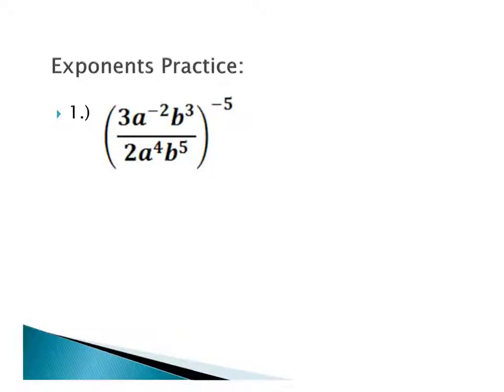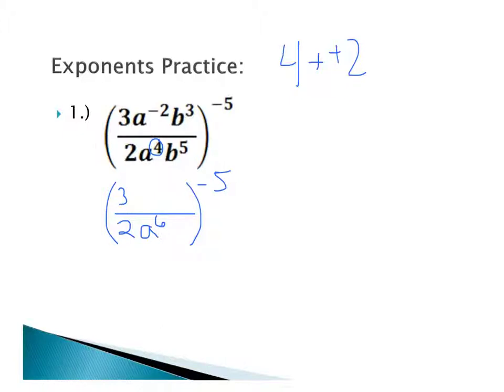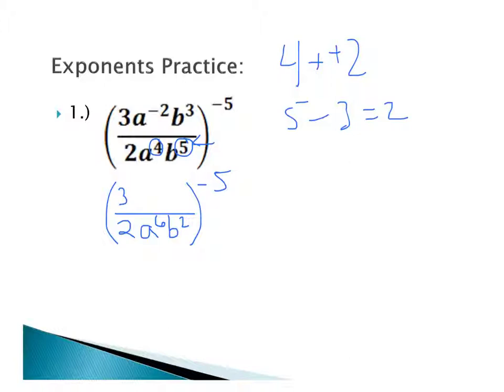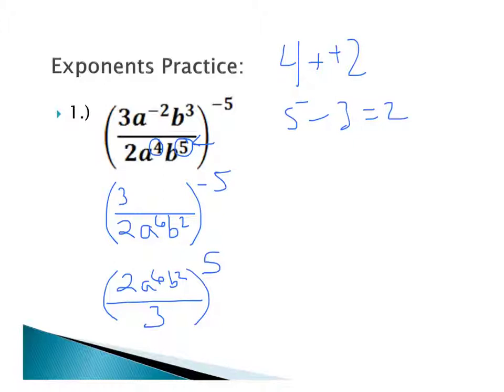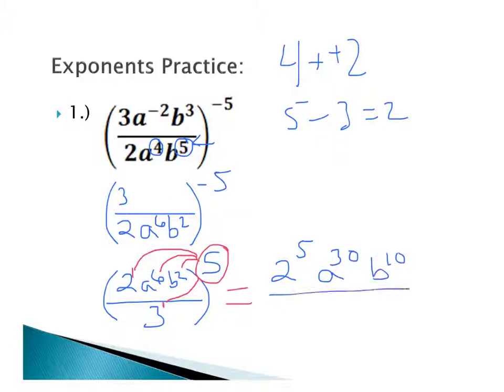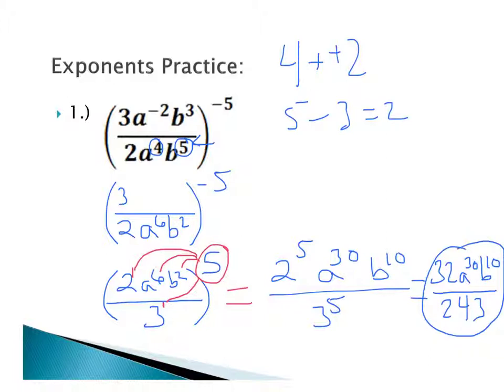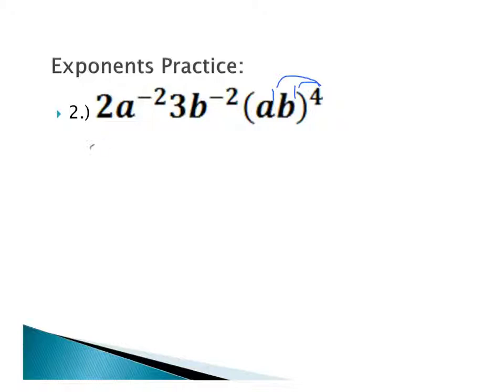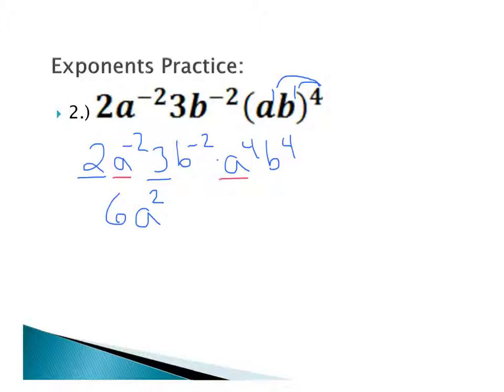#4.4 - 2.2.3 Exponent Practice - Algebra 2